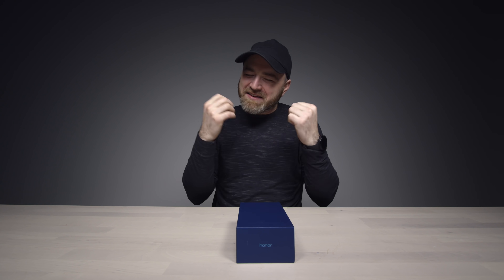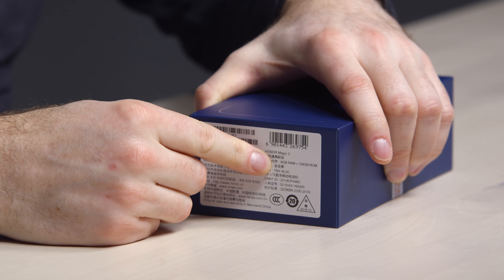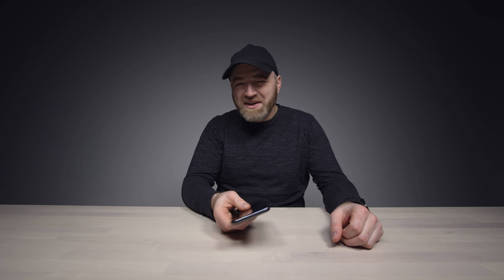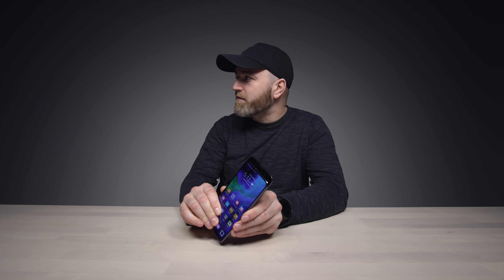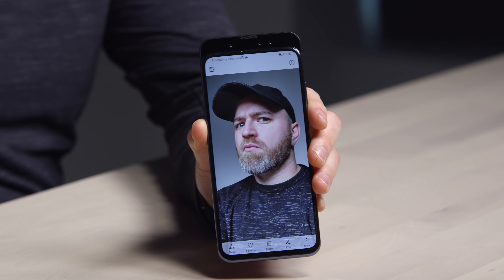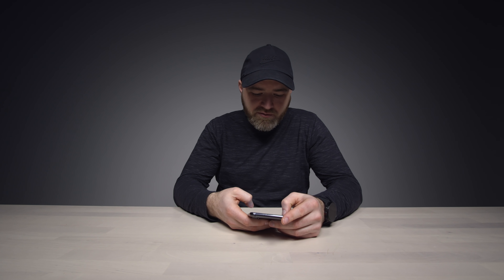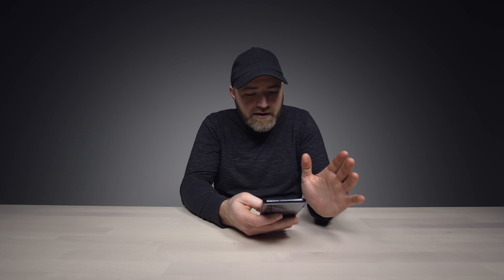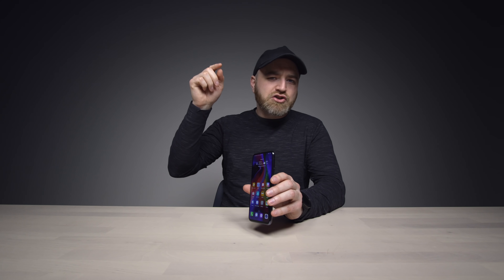The Addictive Sliding Smartphone...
The Honor Magic 2 is a slider smartphone. The slide mechanism isn’t motorized like other bezel-less smartphone designs. The slide function reveals the front facing camera components. Is there a sliding smartphone in your future?